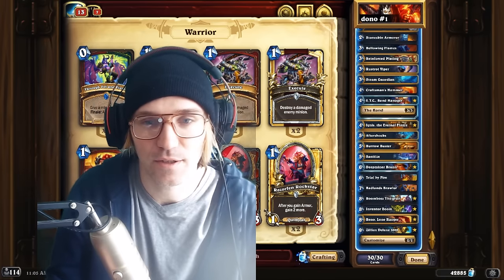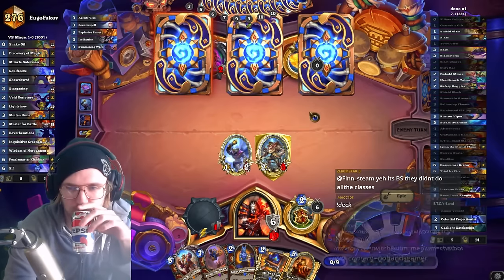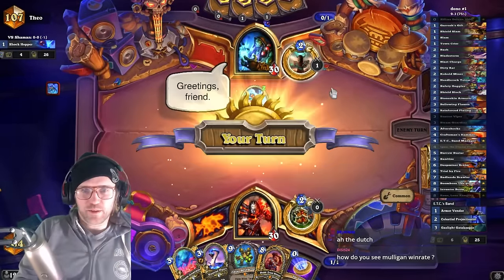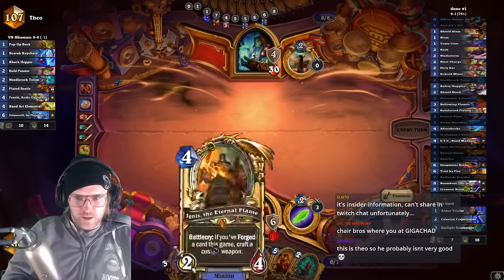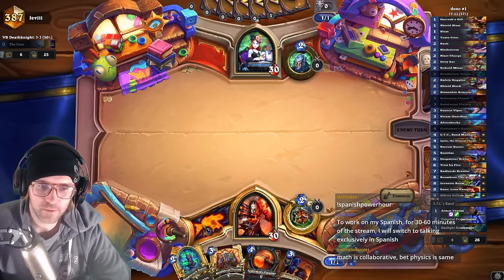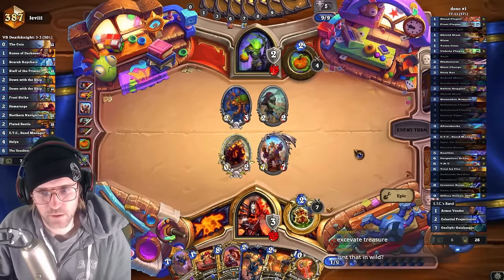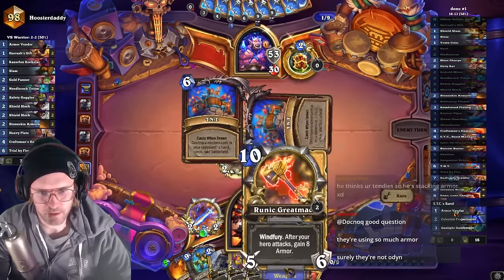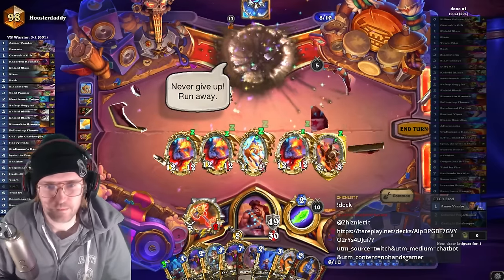I love Highlander Brann Warrior! Best Deck against Demon Hunters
Hearthstone Whizbang's Workshop Expansion. March 2024 Week 1. Deck Guide. Fast Legend

Deck code:
AAECAQcehqAEiaAEjtQEkNQE/cQFtPgFkPsFl/sFofsFpPsF2IEGhYIGyoMG0IMGko4GwpEGi5QG95cG6JgGnJ4Gn54GzZ4G0Z4Gh6AGx6QGk6gGr6gG7KkG0LAG5OYGAAABBuOABv3EBZqeBv3EBc+eBv3EBfWzBsekBvezBsekBujeBsekBgAA

Timestamps:
Guide: 0:00
Mulligan: 3:38
Mage: 4:00
Shaman: 21:08
Death Knight: 32:50
Warrior: 42:44
Demon Hunter: 55:27